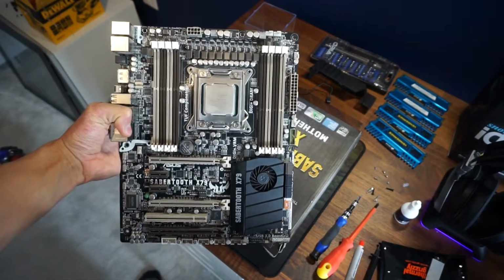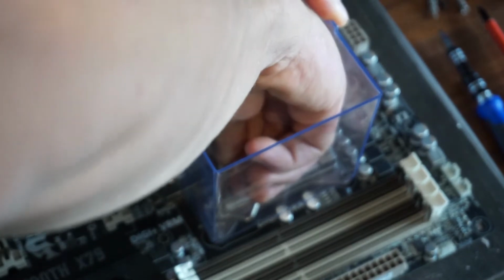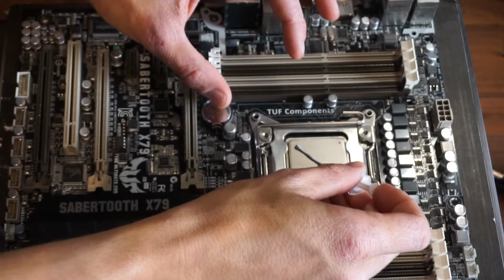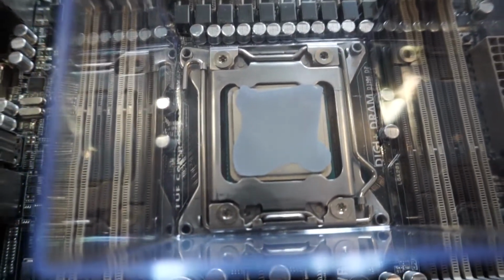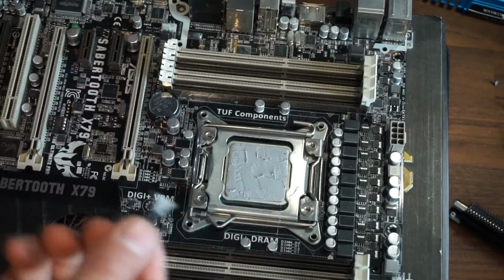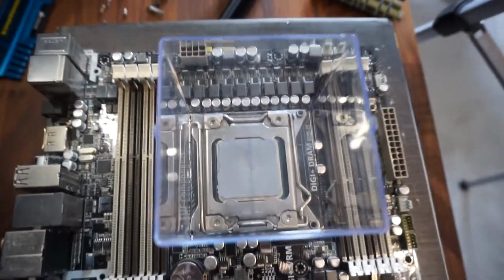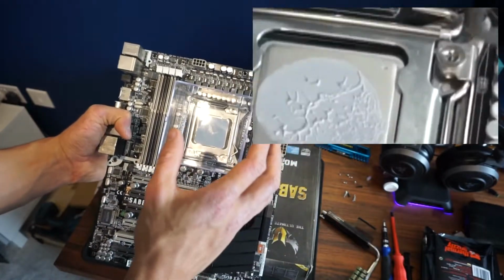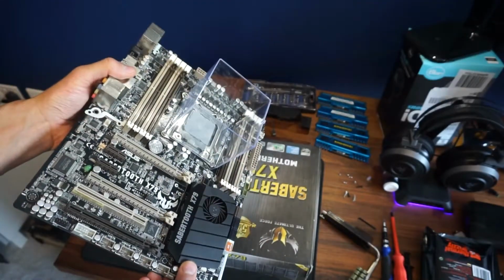How To Apply CPU Thermal Paste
Carrying out a super basic test for applying CPU thermal paste, which method is best lets find out.